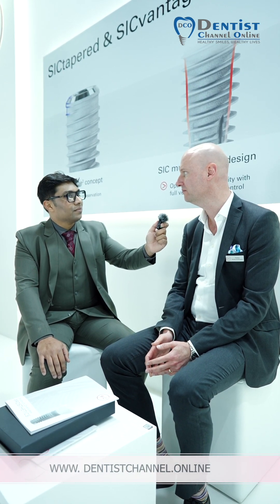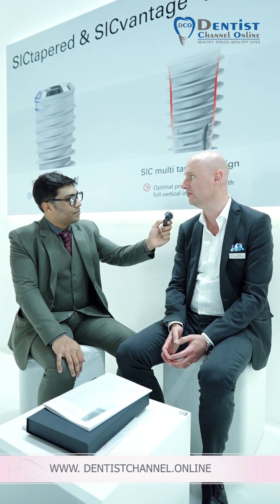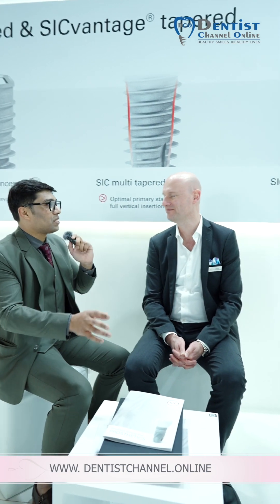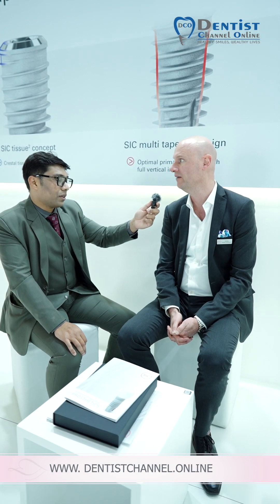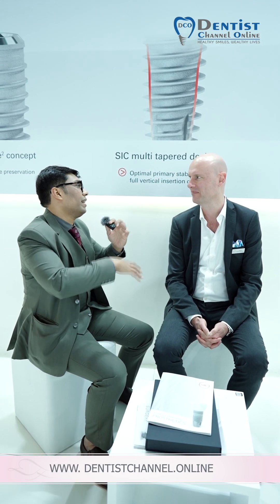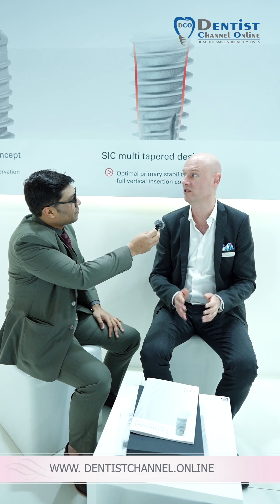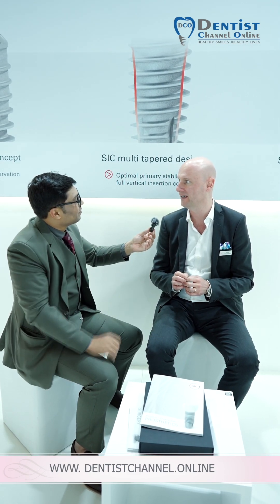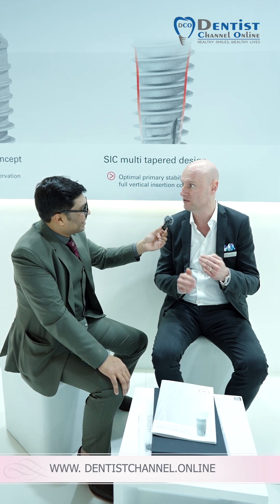Interviewing SIC invent Group at AEEDC 202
🎙️ Join us behind the scenes at AEEDC 2024 as Dentist Channel Online sits down for an exclusive interview with SIC invent Group ! 🌟 Discover the latest advancements and insights straight from the experts in implant dentistry. AEEDC2024 DentistChannelOnline SICinvent ImplantDentistry dentistry 💬✨